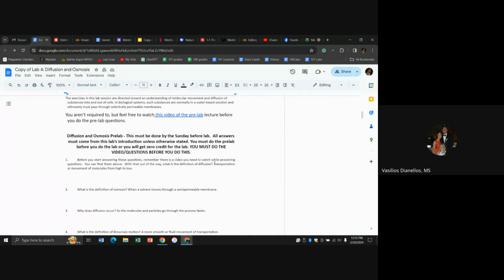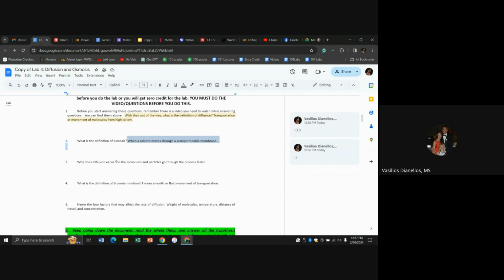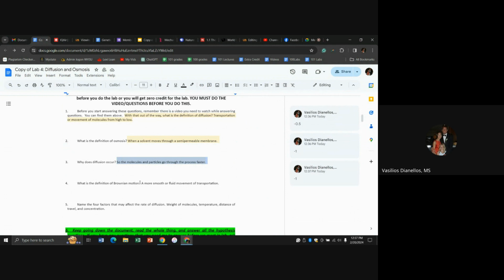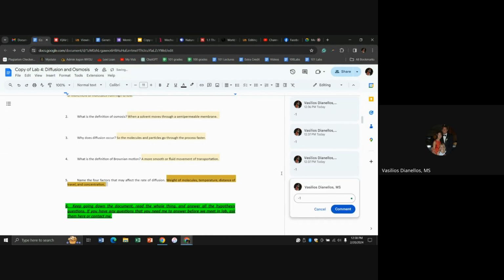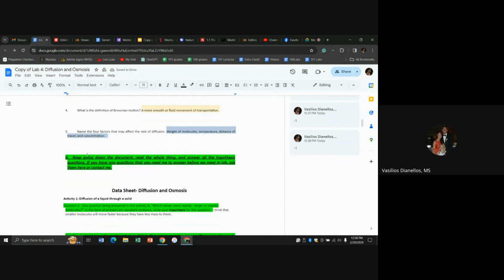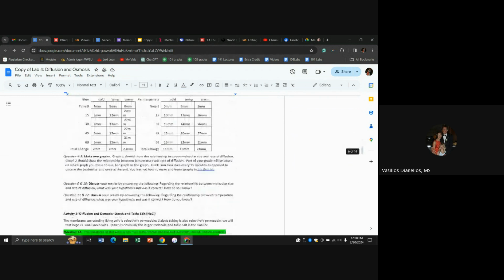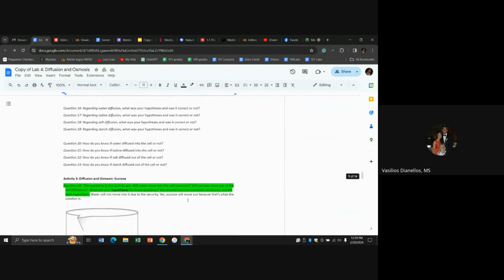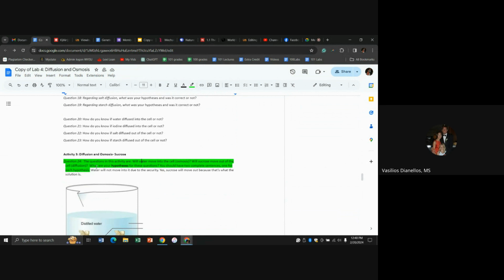101 Diff/Osm Lab (Kinkade)